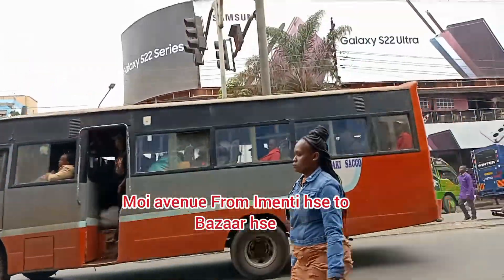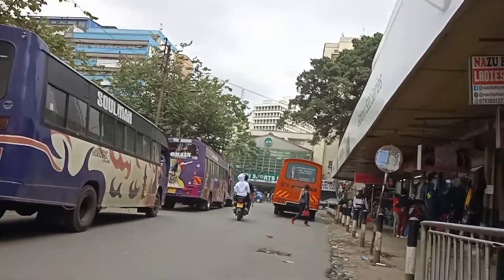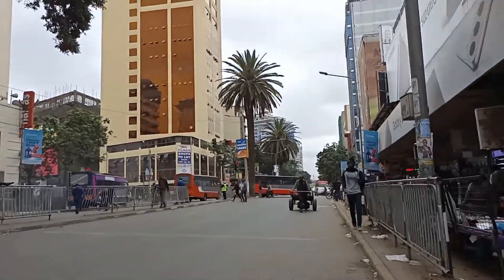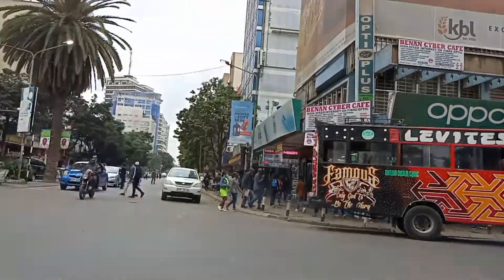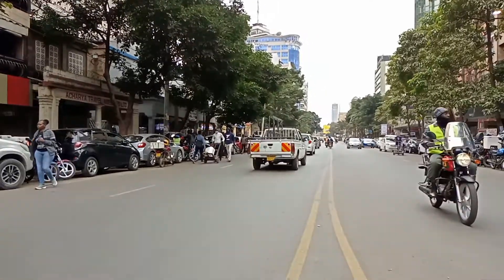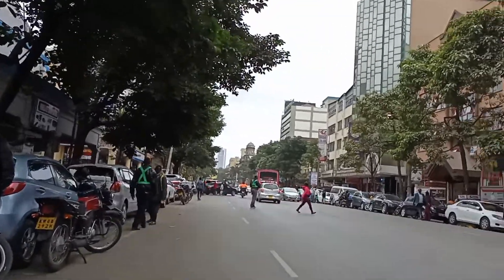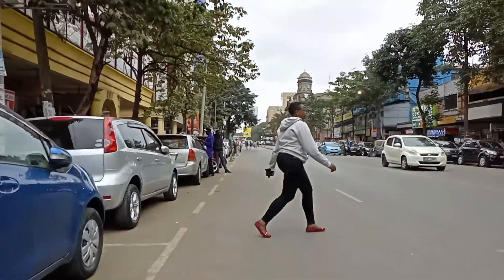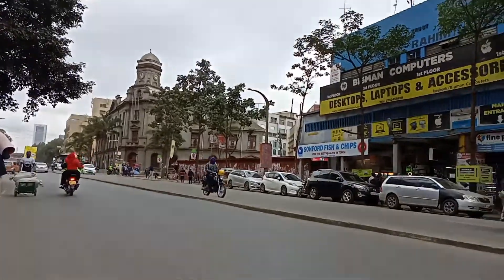MOI AVENUE Walk in NAIROBI CITY from IMENTI HOUSE to BAZAAR PLAZA SONFORD CHIPS & KHOJA Mosque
How far can I safely record moi avenue road in nairobi? Welcome guys again to my channel. I was determined to do this video while walking upto mokhtar dada street muindi mbingu junction. Unfortunately I was cut short, as I've indicated in the subtitles and since I didn't want trouble I just ended the recording abruptly near sonford fish and chips restaurant.
However I had captured the better part of the street and I hope you enjoy watching. There is always a wide range of challenges recording via phone especially while walking. My Videos are not aimed at infringing on peoples rights to privacy that's why I normally do them in streets. Some security guards may not understand but its well.
nairobi sports house tom mboya street archives veteran house nation courier services avenida aveninda aveninda brazil scratch moi anenue reggae super metro mr price jade collections restaurant scratch bar MKU city campus egerton university nairobi campus nation house khoja mosque globe cinema roundabout muranga road assanand house home lunch restaurant bihi towers bihi tower nairobi nairobi fire station NMS nairobi county mike sonko polycarp igathe phillip kaloko sakaja presidential debate kenya 2022 elections 2022 kenya IEBC ballot papers greece jevanjee gardens nairobi projectors services JKIA kenyatta raila odinga azimi UDA william ruto debate enough is enough mathare man mo juja road nairobi projector south africa OR thambo airport GTC westlands moi avenue primary school commercial stage odeon cinema jamia mosque first community bank equity bank trade center trade centre ngara mp shah UoN uon university of nairobi nairobi university main campus harry thuku big man computer services bigman bazuu big man computers mombasa computer services limited music shops stores kenya mt kenya university MKU university JKUAT nairobi athletics kenya nairobi streets dubois road kenneth matiba road imenti scandal video kenya sports medals historical history monuments in kenya pioneer house commerce house sizzling grills sizzlin commerce house nairobi aviation college naivas kenyatta avenue BESTLADAY best lady beauty shop nakumatt downtown waves lounge old nation house eastmatt beba beba bebabeba east africa afrika mashariki